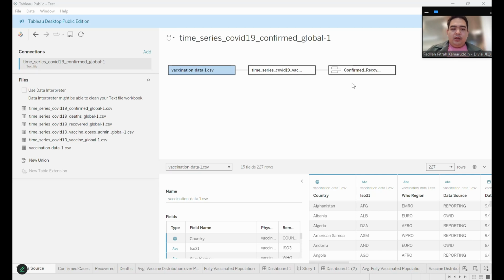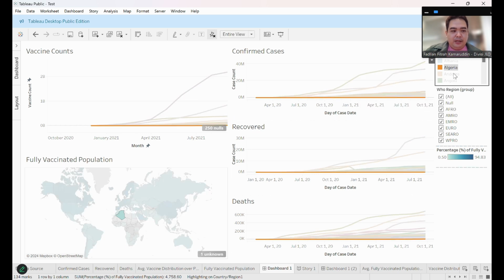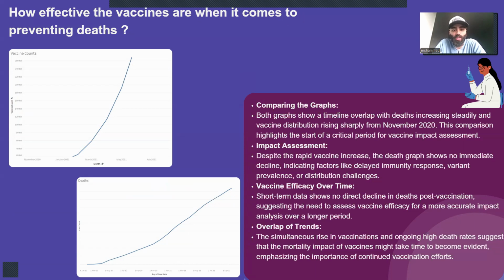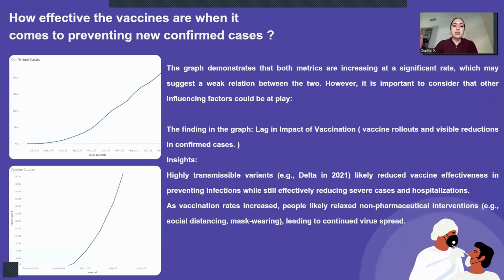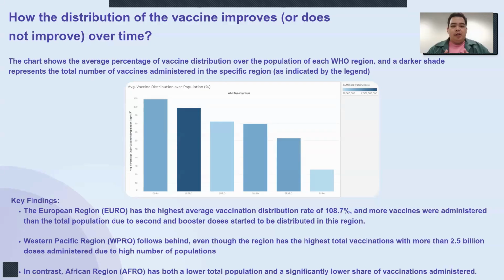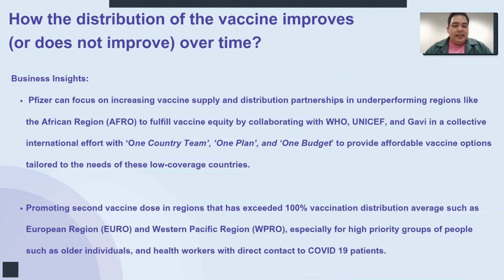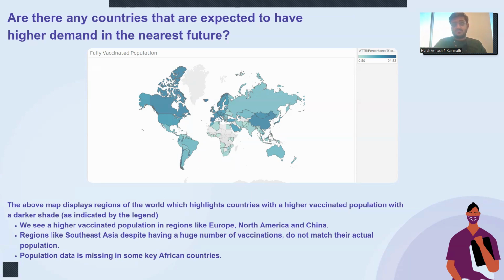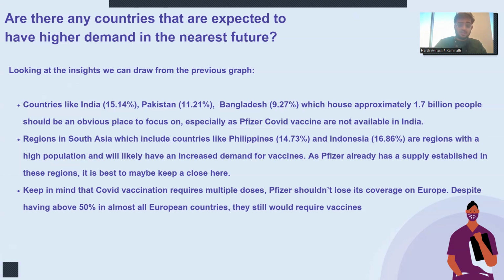Data Extraction & Visualization | Team 1 | Team Assignment: Visualizing Data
Thank you Professor Thomas Kurnicki.
Hult International Busniess School | MBAN2.